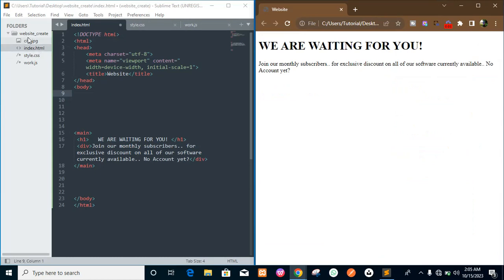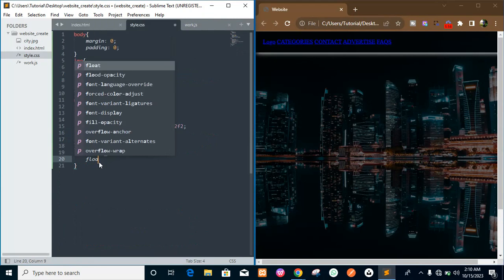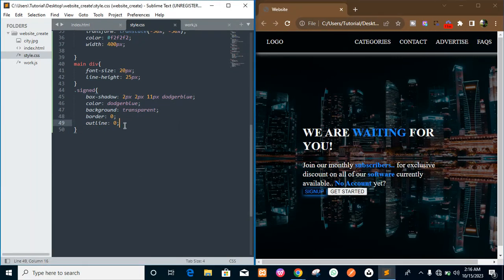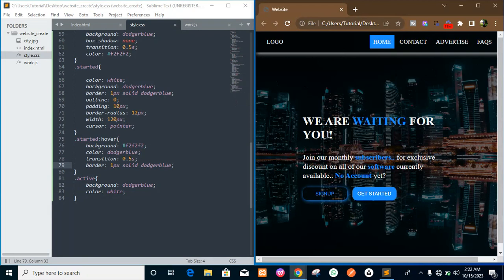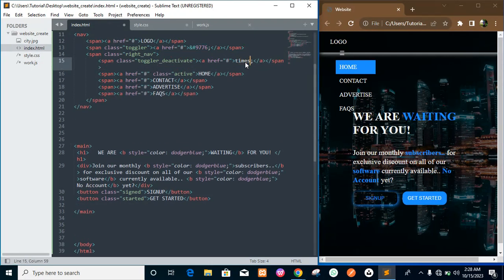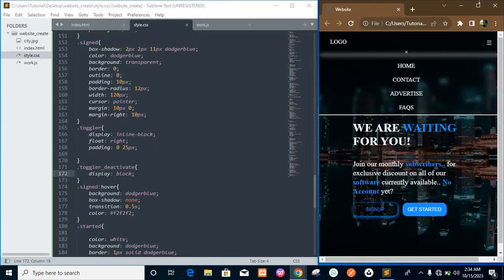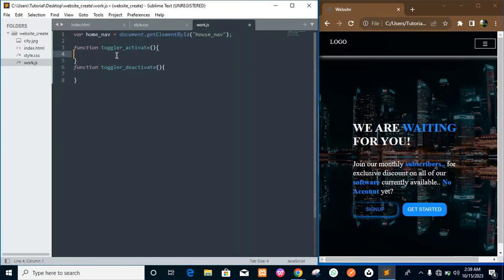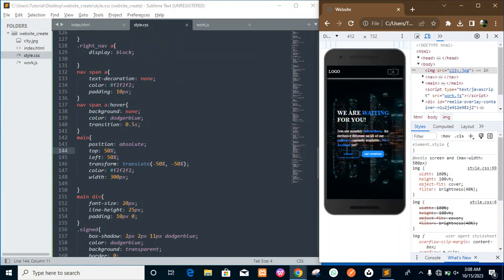How to create a website using HTML and CSS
This tutorial video is aimed at helping a frontend web designer in the designing of a basic website. if yuhave no prior knowledge in coding these are helpful video links to help you get started.